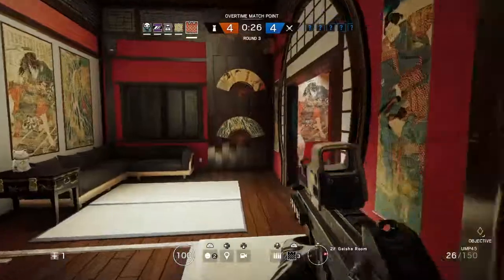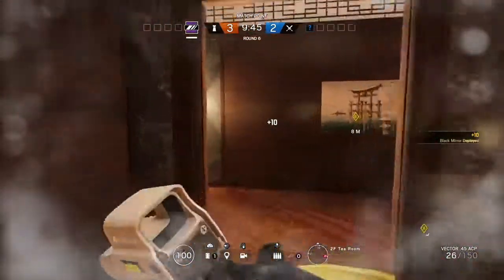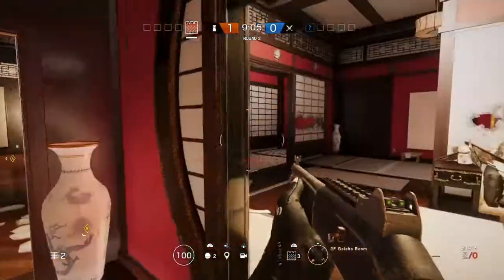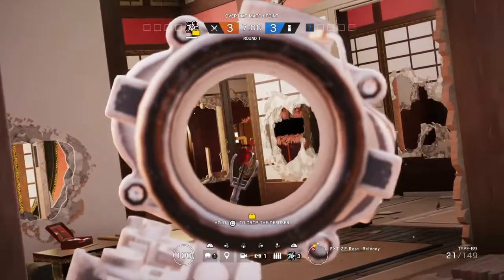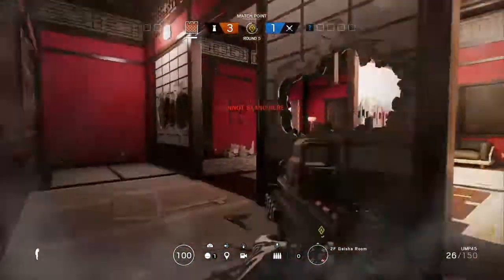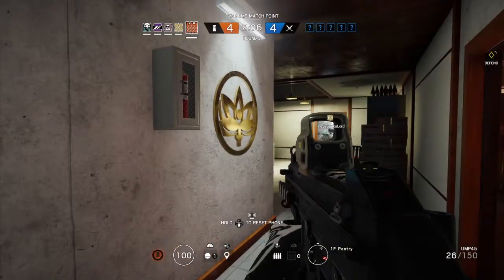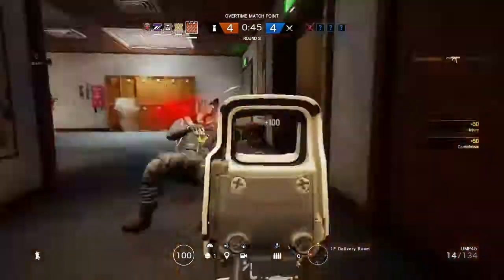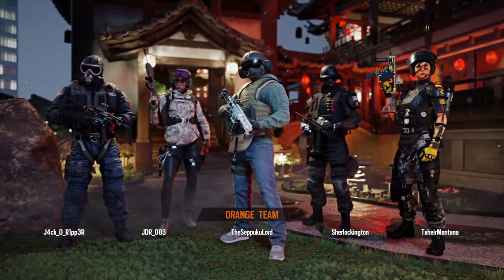Castle/Mira Skyscraper Tea Room Strat - Rainbow Six: Siege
Special thanks to DarK_WizZ_FizZ for helping me get the appropriate setup footage I needed to make this video possible!